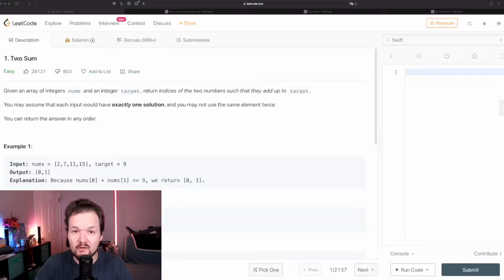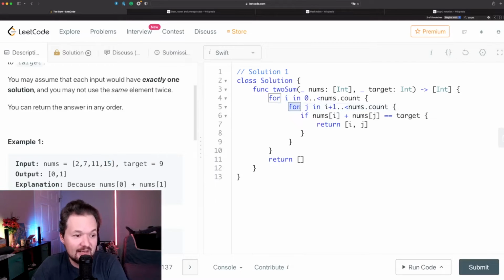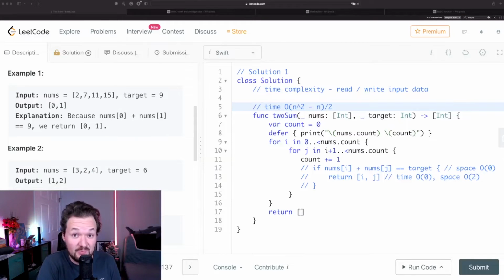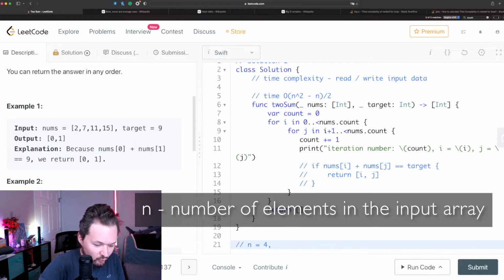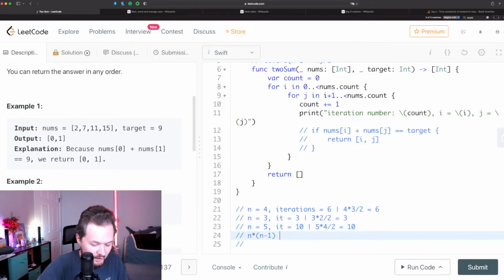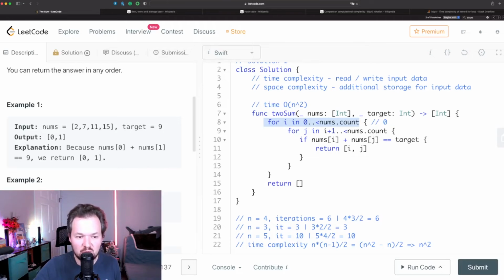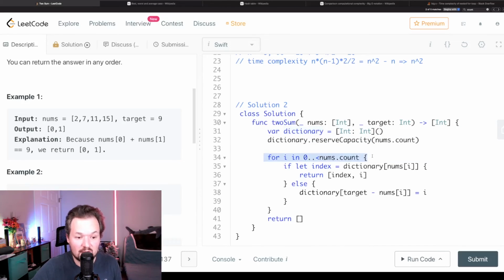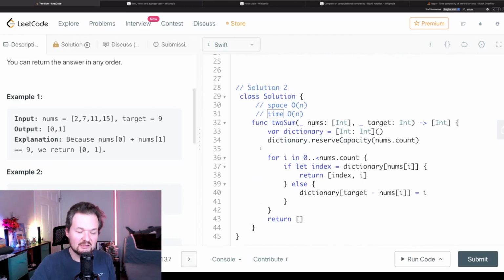AlgoFitness #1. Leetcode, swift, easy task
Thanks for your criticism and suggestions!

P.S. yes, English could be better, I know)